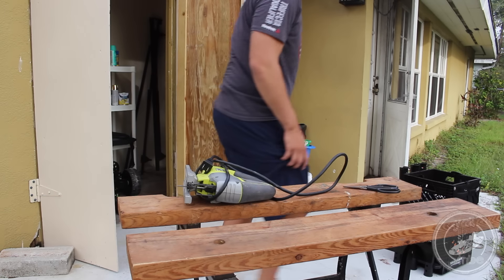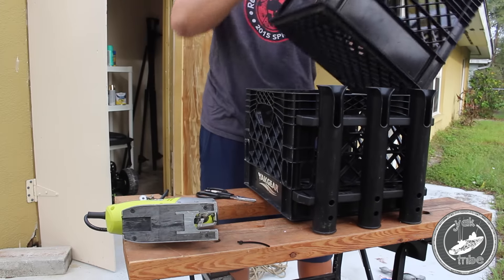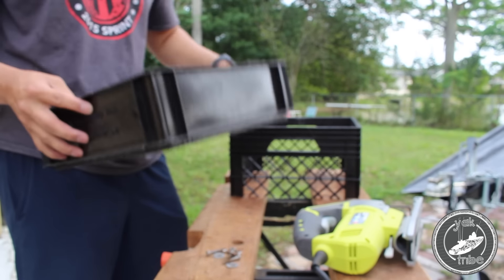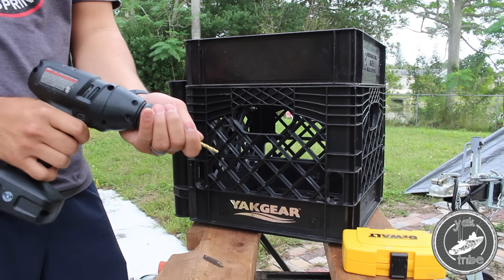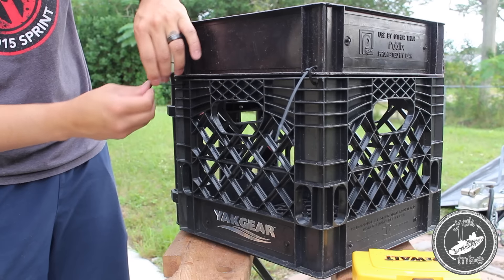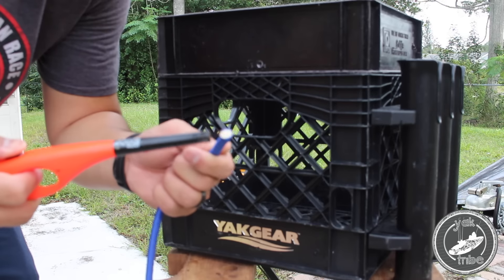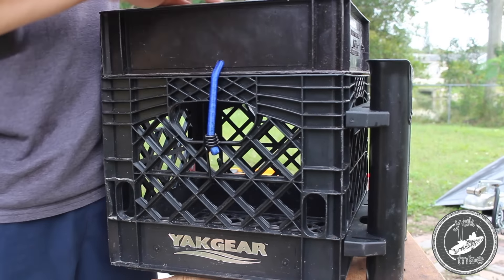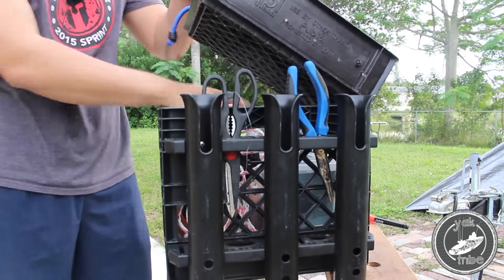DIY Crate Mod - Kayak Fishing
Here is this years first DIY video! This may not be the best option for you and your set up but it is an option nonetheless.